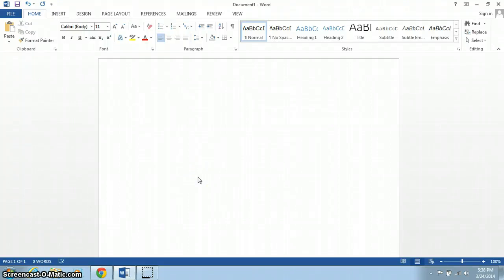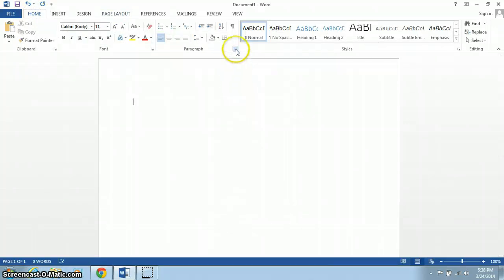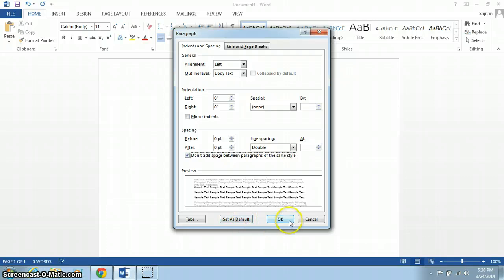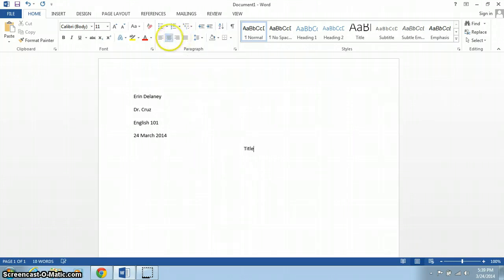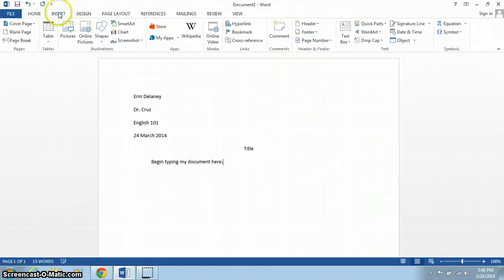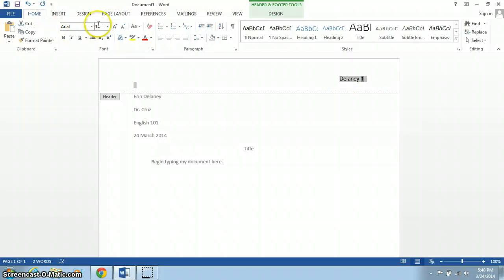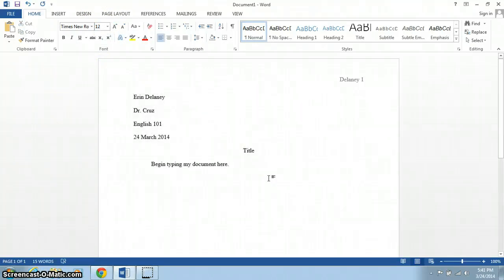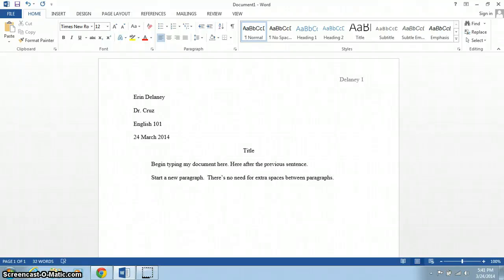Set up a document in MLA format in Word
Short tutorial to help students set up a document in MLA format in Microsoft Word.